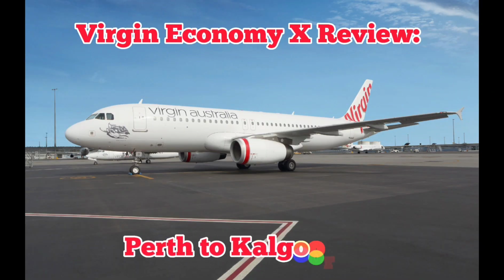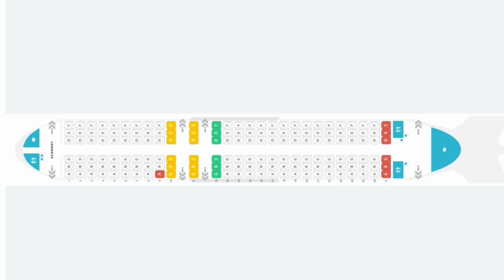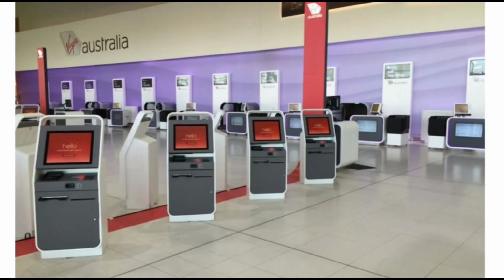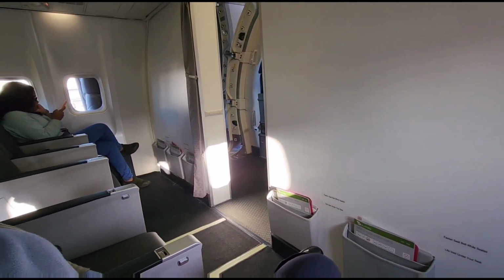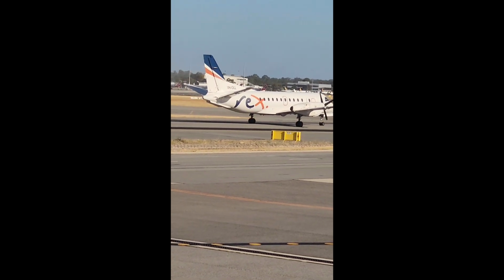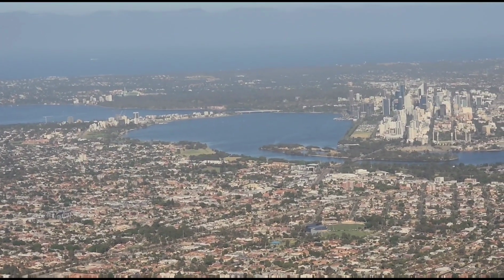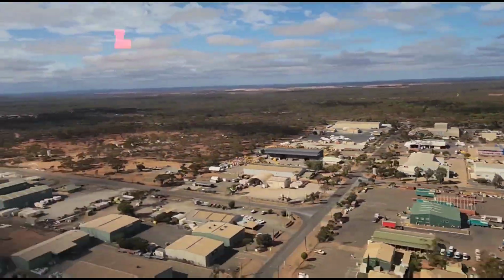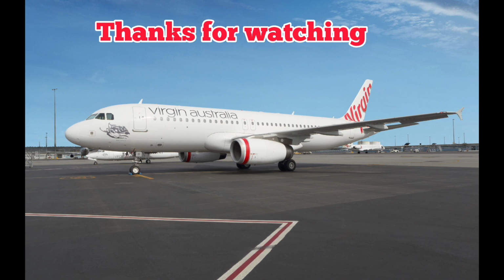Virgin Economy X Review: Perth to Kalgoorlie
Having flown Emirates Business class the day before we accepted the offer of an upgrade to Economy X seats, at $35 a piece. We tried to pay during the bag drop but didn't have any luck. We seeked out a staff member who allocated our seats for us at no charge! Bonus! 😉 It was a smooth flight, and probably worth the extra 12 or 13% ticket cost had we paid. The first 3 rows were Economy X and we had seats 1 E & F. You can also pay for an Exit row but these were all taken. Finally, I'm unsure what aircraft we were even on! It was just white paint, unmarked, with an Airbus A320 layout, but a Boeing 737 safety card🤔🤔.

G
January 2023